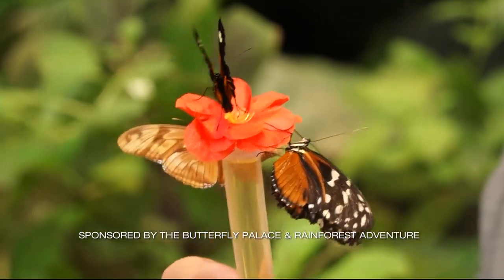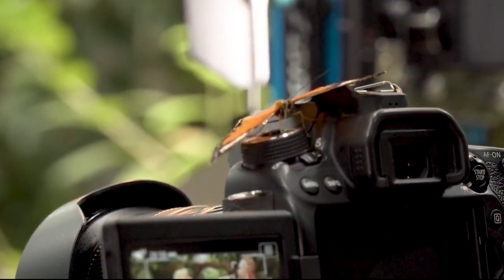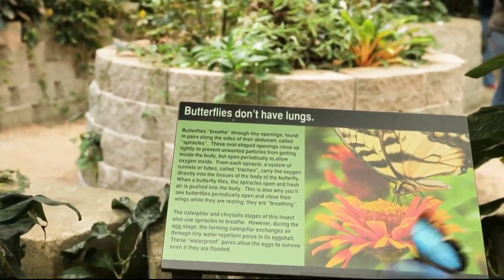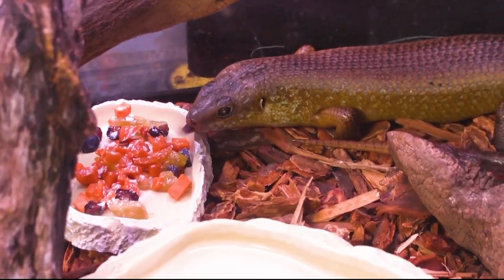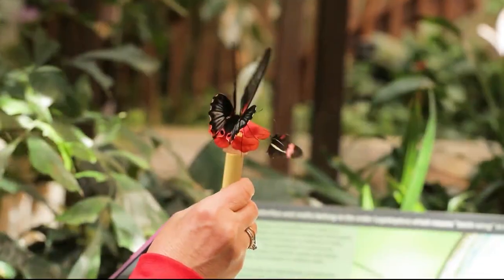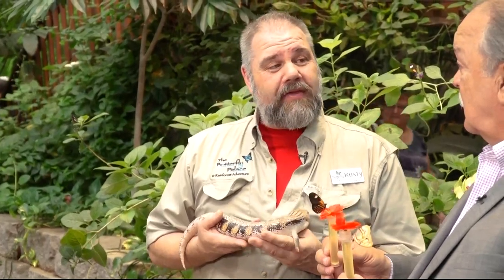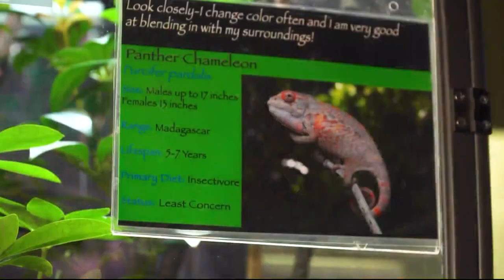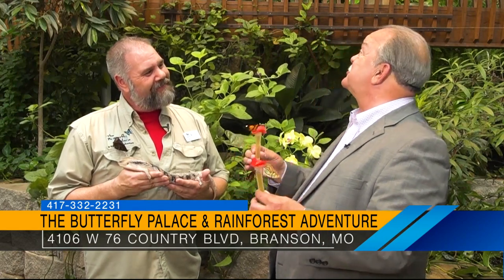Experience the beauty of The Butterfly Palace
The Butterfly Palace in Branson is an amazing place where you can experience the magic of the rainforest’s butterflies. Plus, you’ll be able to discover some of the other creatures that call the rainforest home!